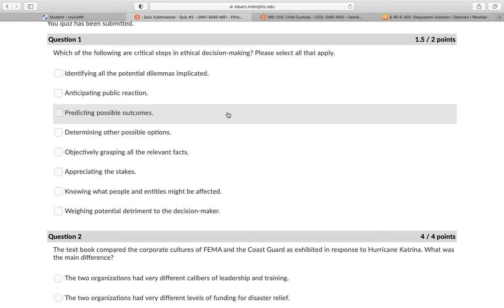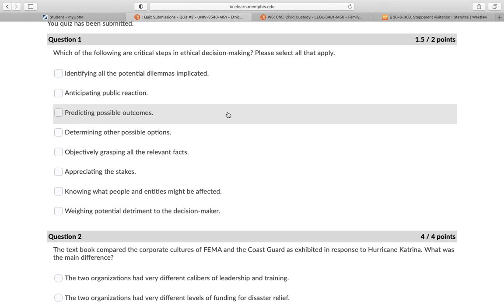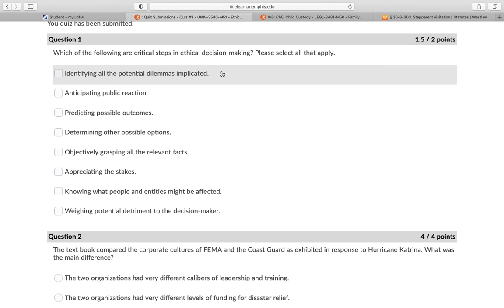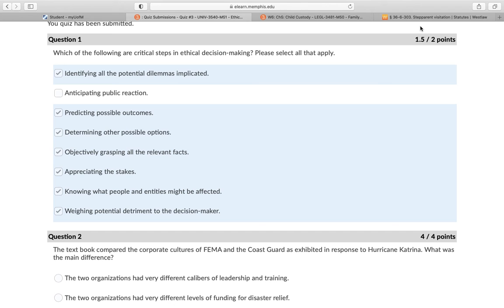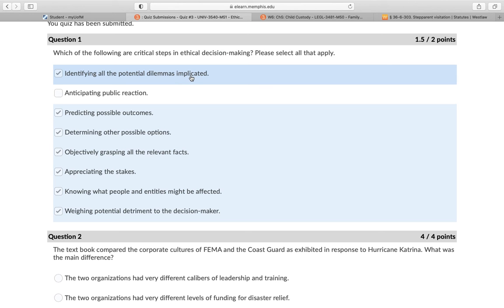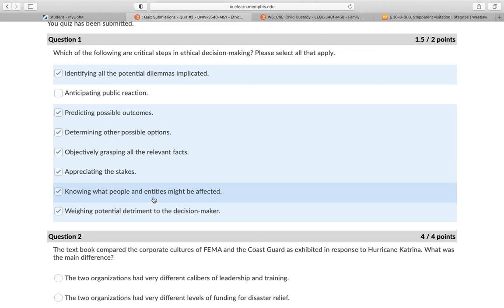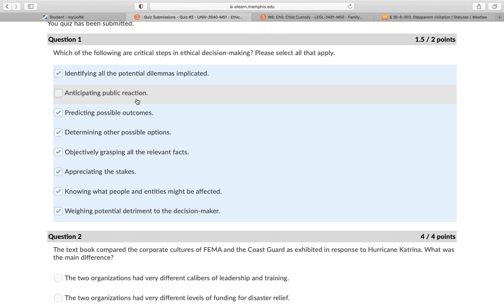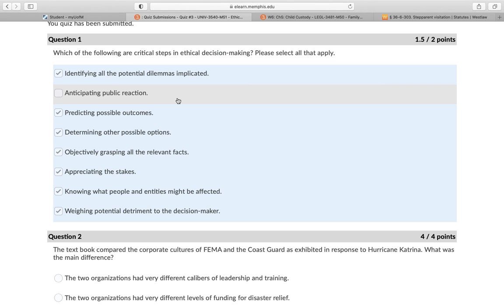Quiz Review 3 E&P